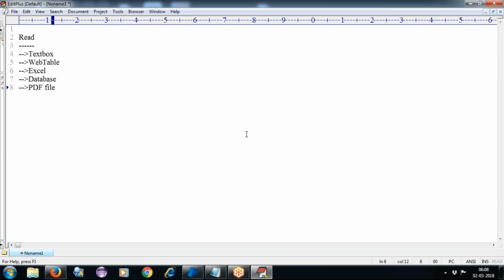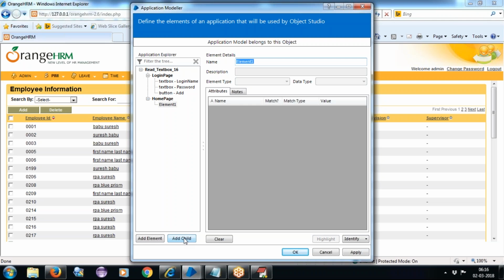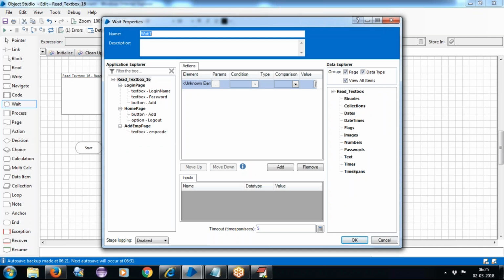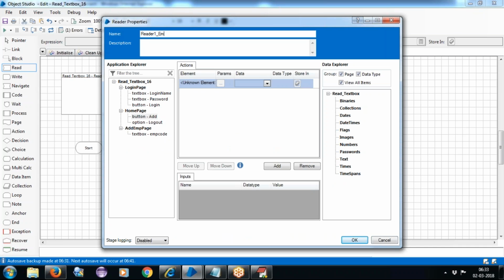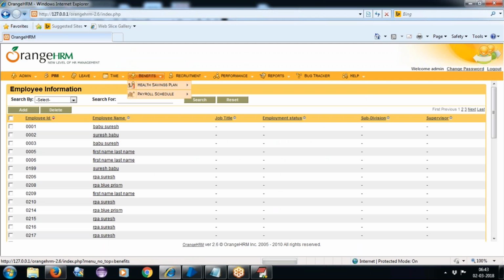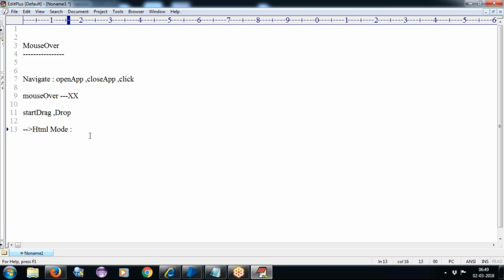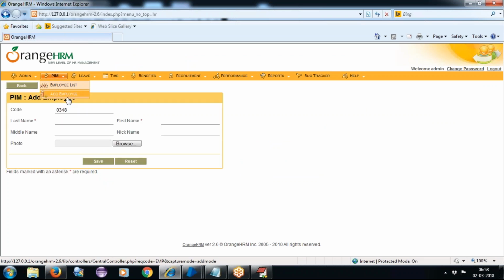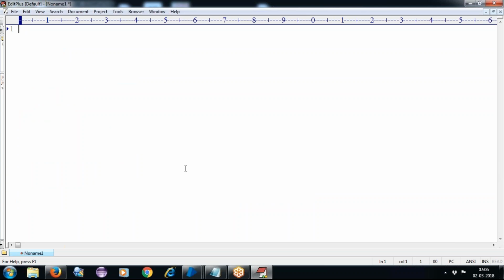RPA Blue Prism Read Data Activity | Become RPA Blue Prism Developer | NGI Technologies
The Read activity in Blue Prism is essential for capturing data from user interfaces, which can be used within your automation processes. Here's an overview of how the Read activity works and some common scenarios where it can be applied:

What is the Read Activity?
The Read activity is used to extract information from various UI elements, such as text boxes, labels, tables, and more. It captures the data and stores it in data items for further processing.

Key Features of the Read Activity
Flexible Data Extraction: Can read data from different types of UI elements.
Attribute-Based Identification: Uses attributes of the UI elements (e.g., ID, class) to accurately locate and read the data.
Integration with Application Modeller: Works seamlessly with the Application Modeller to define and spy the elements from which data needs to be read.

How to Use the Read Activity
Open Object Studio: Create or open an existing Visual Business Object (VBO) in Object Studio.
Spy the Element: Use the Application Modeller to spy the UI element you want to read from.
Add Read Stage: Drag and drop the Read stage onto the design canvas in Object Studio.

Configure the Read Stage:
Element: Select the element you spied using the Application Modeller.
Attributes: Define the attributes to be read (e.g., text, value).
Store Data: Specify the data item where the extracted information will be stored.
Example: Reading Text from a Text Box
Let's say you want to read the text from a username text box in a web application.

Spy the Username Text Box:
Open the Application Modeller and spy the text box element.
Save the element with a meaningful name (e.g., "UsernameTextBox").

Add a Read Stage:
In Object Studio, drag the Read stage onto the design canvas.
Select "UsernameTextBox" as the element to read from.
Set the data item (e.g., "UsernameData") to store the extracted text.

Element: UsernameTextBox
Attribute: Value
Data Item: UsernameData
Execute the Read Stage:

Run the process to read the text from the username text box and store it in the "UsernameData" data item.
Common Scenarios for Using the Read Activity
Extracting User Input: Capturing user input from forms or text boxes.
Reading Data from Tables: Extracting information from tables or grids.
Gathering Status Information: Reading status messages or labels in applications.
Data Validation: Validating data by reading and comparing values.

The Read activity is a powerful tool in Blue Prism that enables you to interact with and extract data from various applications, enhancing the capabilities of your automation processes.